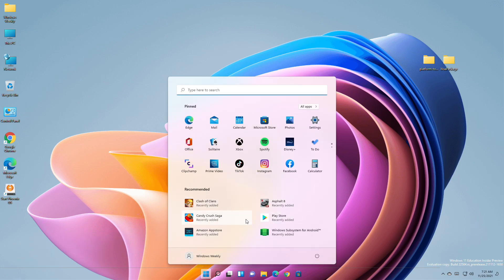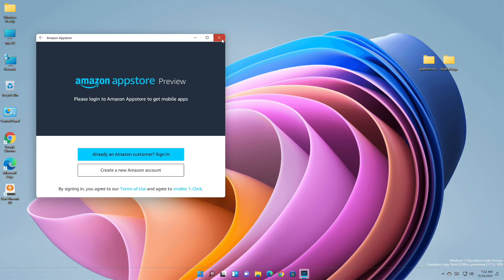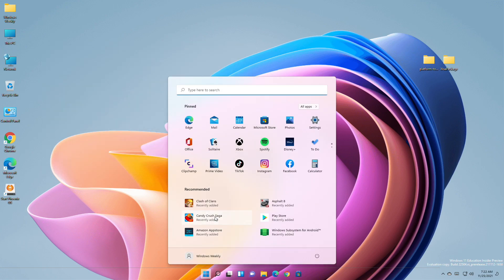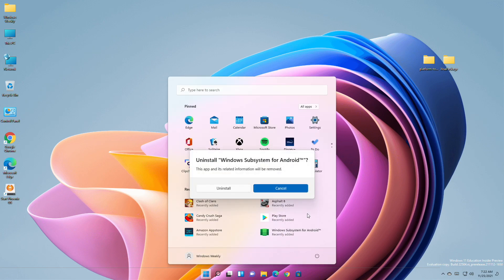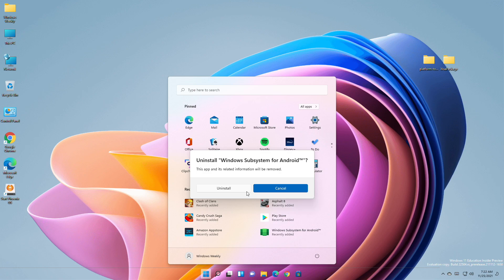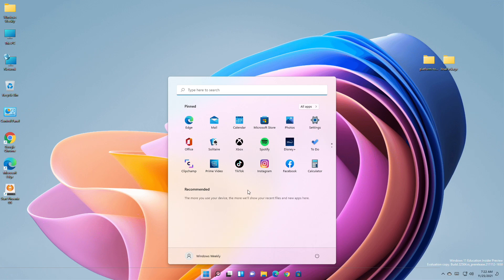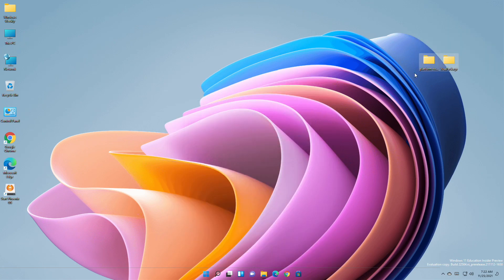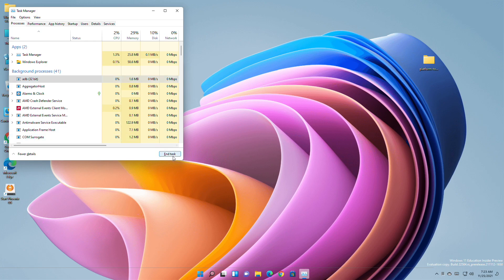How to Remove Windows Subsystem For Android (WSA)